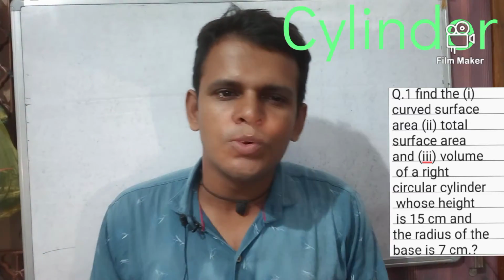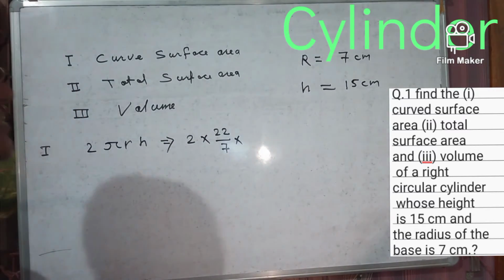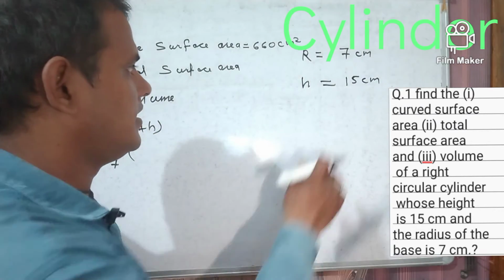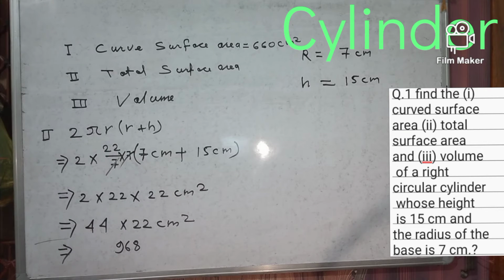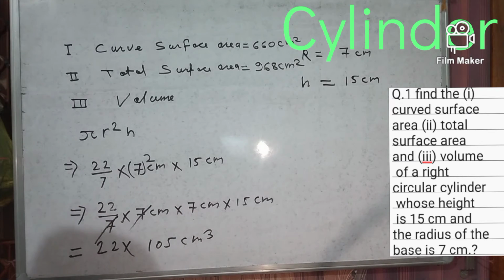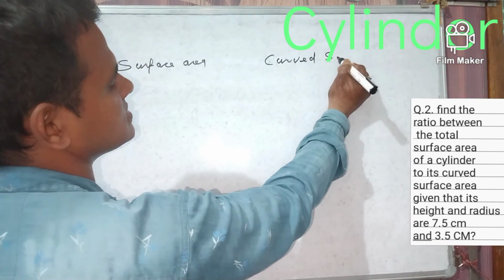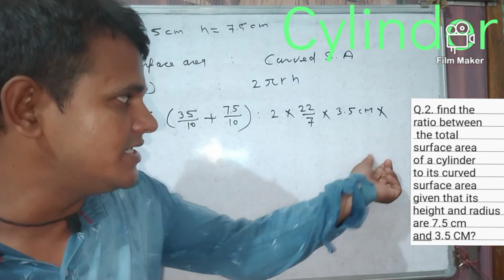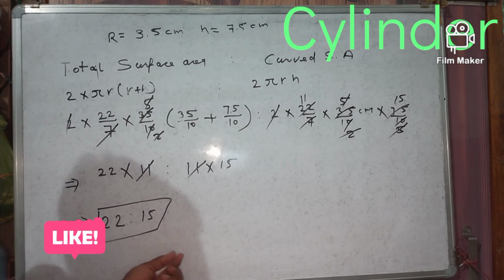Trigonometry cylinder Cylinder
hii friend ! I have made a video of geometry (cylinder). this video will be very helpful for you. please watch and learn something from this video. and subscribe my channel for more information. thanks